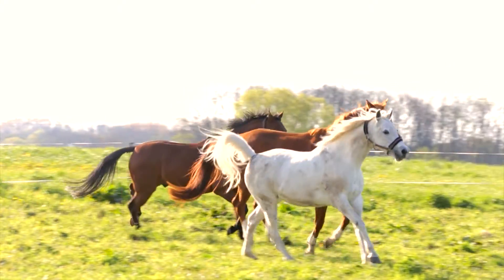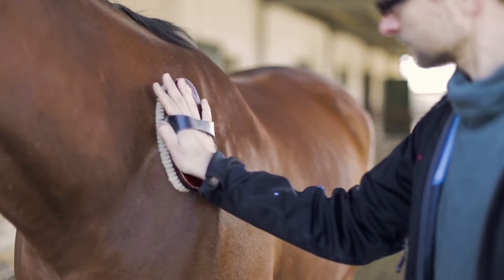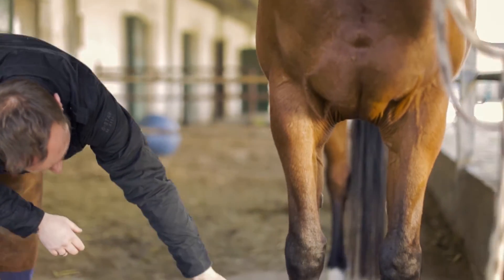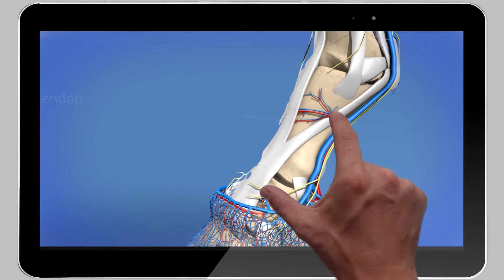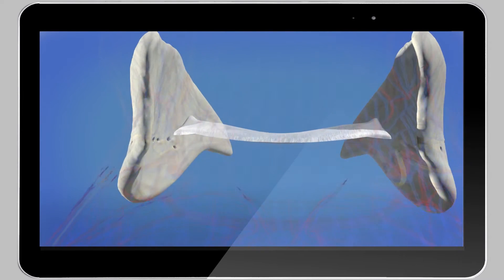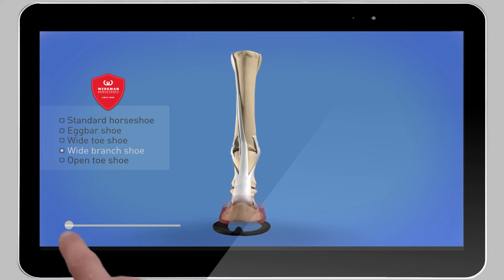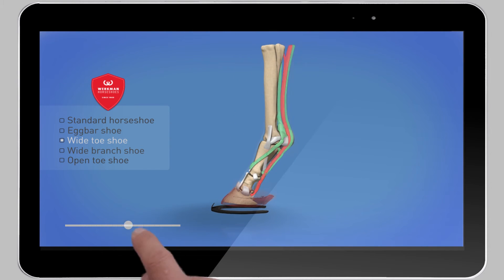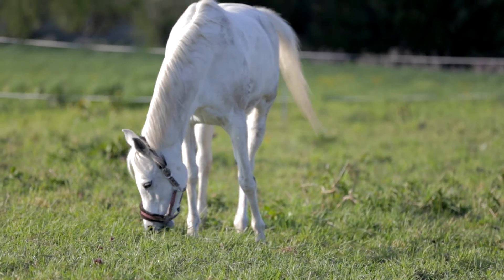Hoof Explorer Commercial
Hoof Explorer is an interactive 3D anatomical model of the equine foot. Developed under the supervision of faculty scientists at the Institute of Veterinary Medicine, Leipzig University, the detailed model contains over 150 named elements. It is now available for Microsoft Windows and for your Ipad.